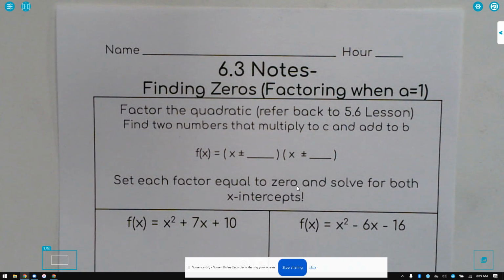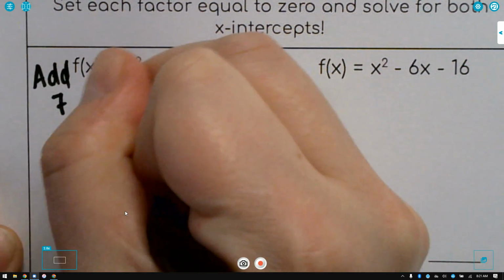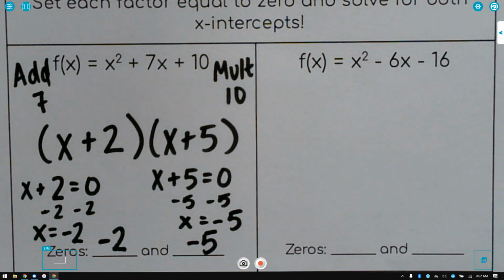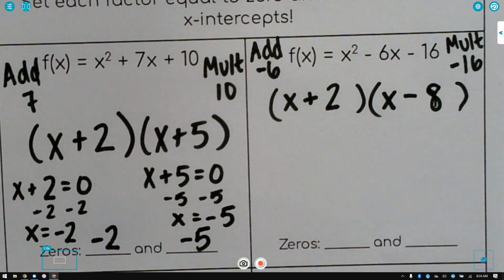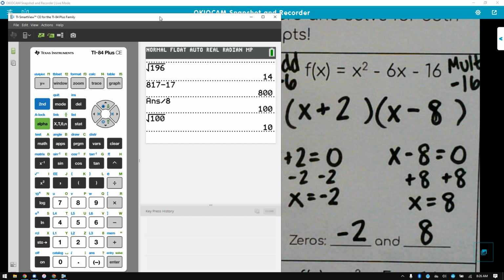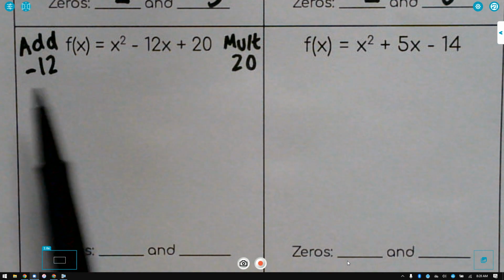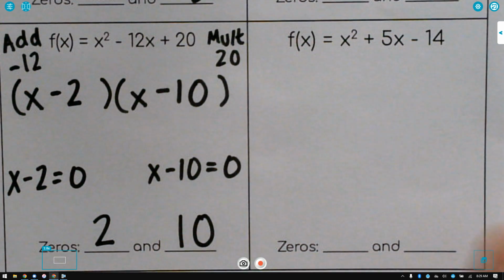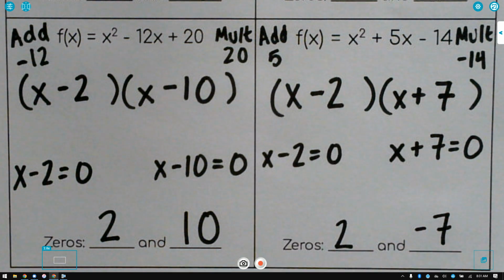6.3 Notes- Finding Zeros (Factoring when a=1)